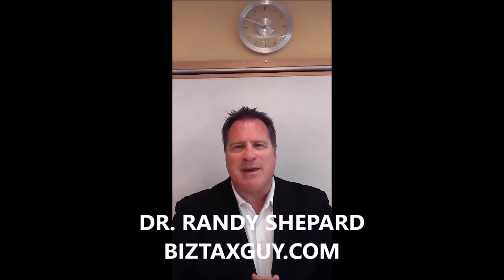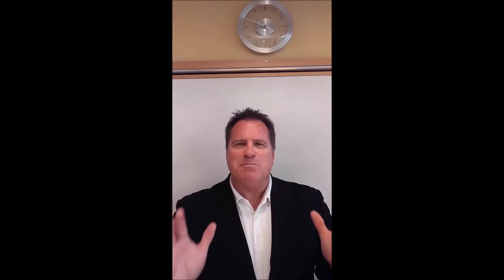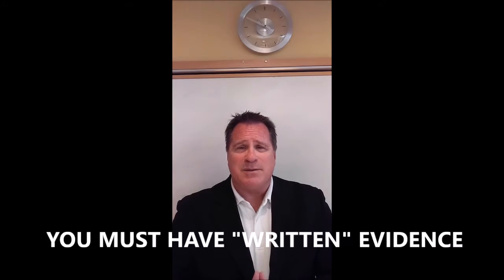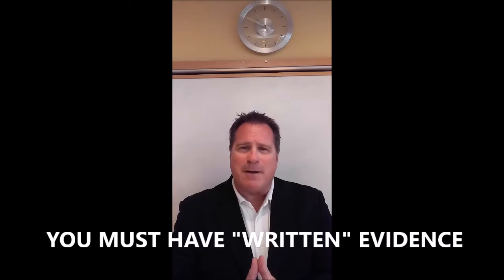Auto Mileage - Part 1